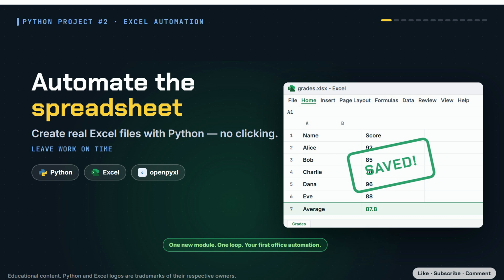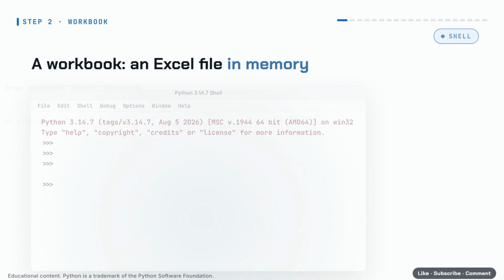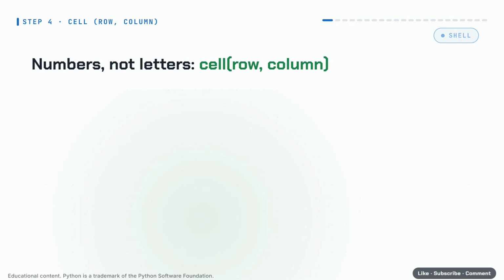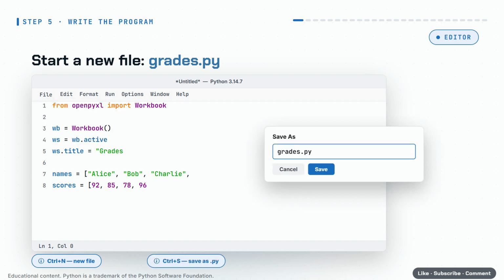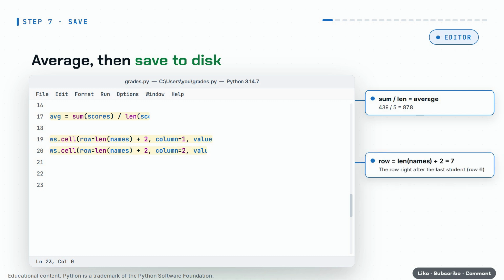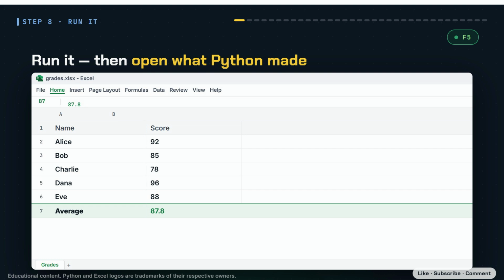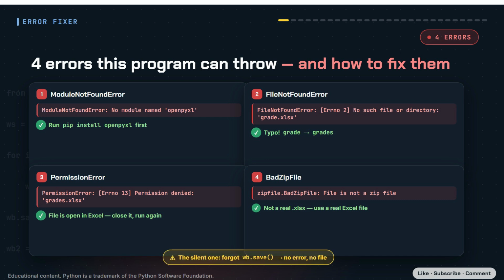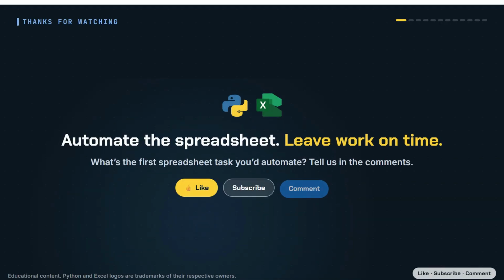Python Project #2: Excel Automation — Create Excel Files with openpyxl (Beginner Tutorial 2026)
0:00 Intro
0:23 What You'll Learn
0:52 Install openpyxl — pip
1:21 The Workbook in Memory
1:44 Writing to Cells
2:12 cell(row, column) — Numbers, Not Letters
2:39 Editor — Start the Program
3:10 The Loop Fills the Table
3:38 Average + Save to Disk
4:10 Run It + Open in Excel
4:49 Reading Data Back
5:15 Error Fixer — 4 Errors & Fixes
6:00 Recap — You Automated Your First Task
6:24 Outro

Create real Excel files with Python in about 7 minutes — no experience needed. This is the second project episode of the series: you install your first third-party module (openpyxl), write a small program that builds a grade-book spreadsheet row by row, save it to disk, and open the result in Excel. Every click and every line is shown on screen.

What you'll learn in this video:

- pip install openpyxl — your first third-party module
- Workbook, Worksheet, and Cell — an Excel file in memory
- Writing values: ws["A1"] = "Hello" and .value
- ws.cell(row, column) — 1-indexed cell access, perfect for loops
- A for loop that fills a whole table in a flash
- sum() / len() — the average score, 87.8
- wb.save("grades.xlsx") — writing the file to disk
- Opening the result in Excel, and reading it back with load_workbook()
- The 4 most common errors (ModuleNotFoundError, FileNotFoundError, PermissionError, BadZipFile) and how to fix them

Prerequisites:

- IDLE is included with Python — no extra editor needed
- Microsoft Excel (or LibreOffice) to open the file you create
- No coding experience needed — this guide starts from the basics

This video is the follow-up to "Python Project #1: Rock Paper Scissors Game". Everything is verified against Python 3.14.7 and the official openpyxl documentation. Happy coding!